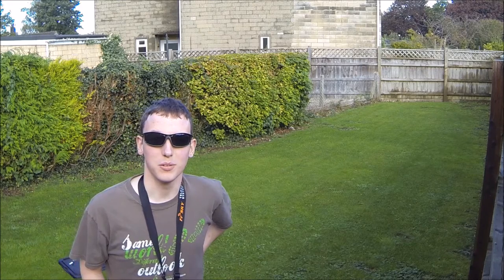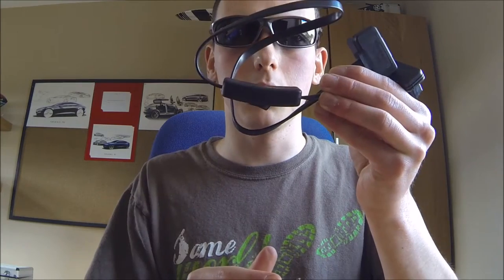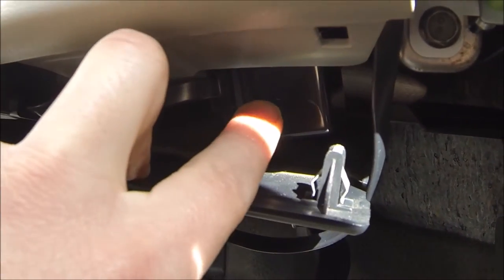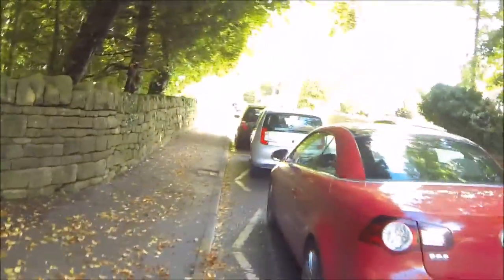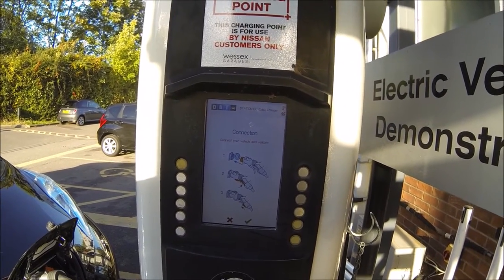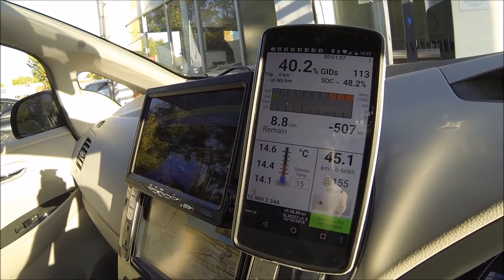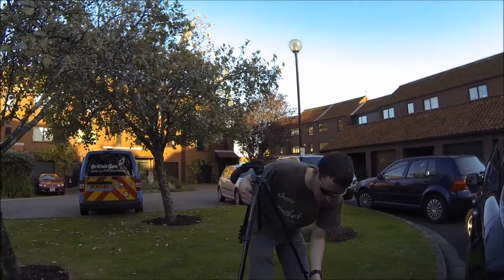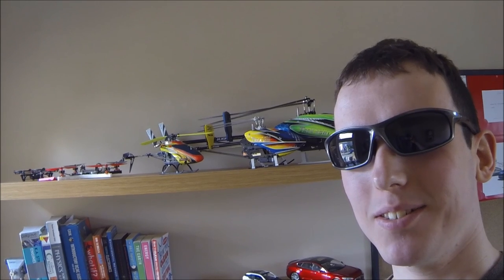#1 Nissan Leaf and a tripod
Vlog#1 - Trying out Leaf Spy for the Nissan Leaf and getting a new tripod in Bristol.